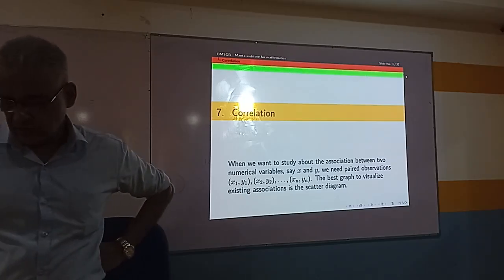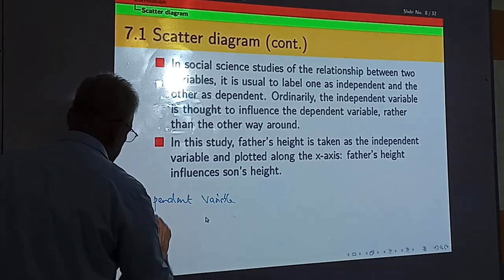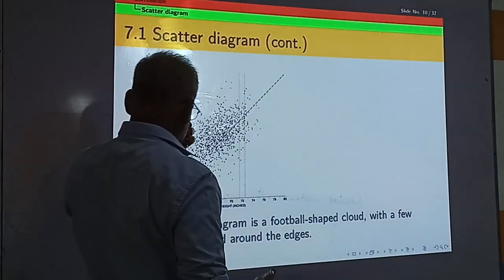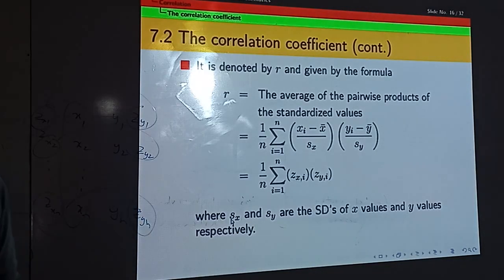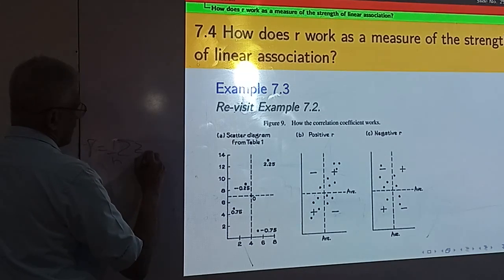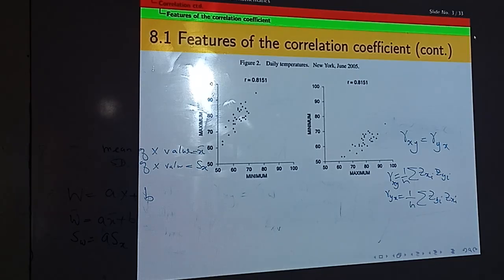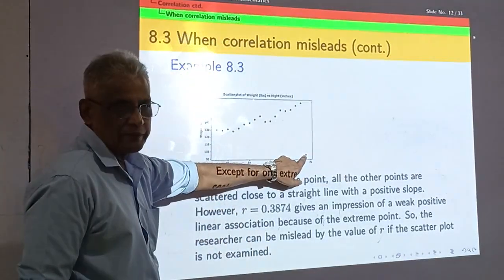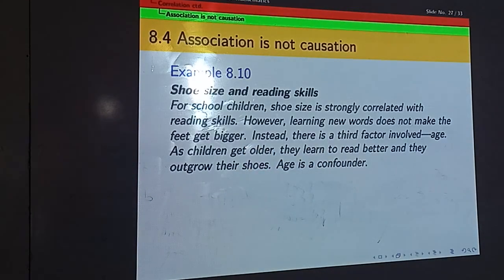Statistics I Lecture 5 part 2